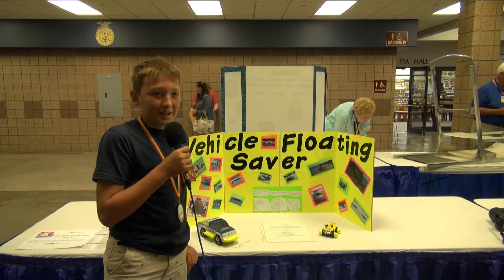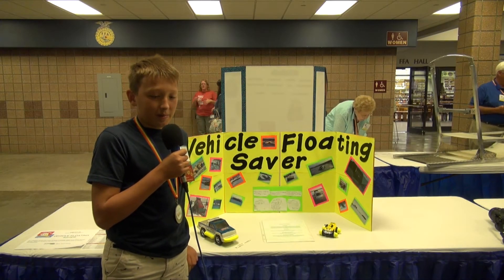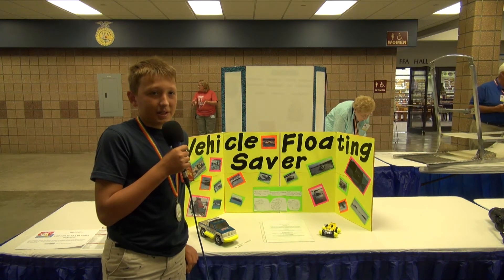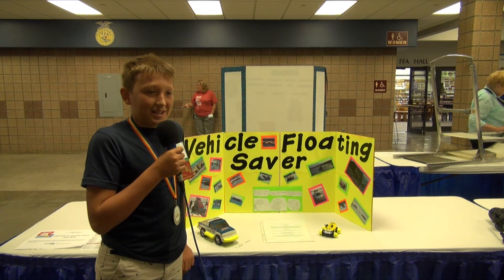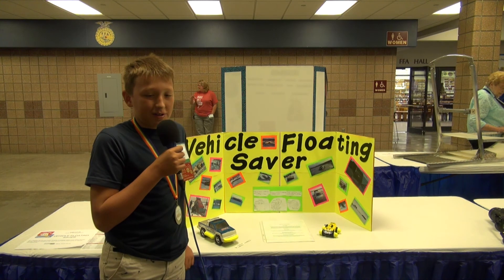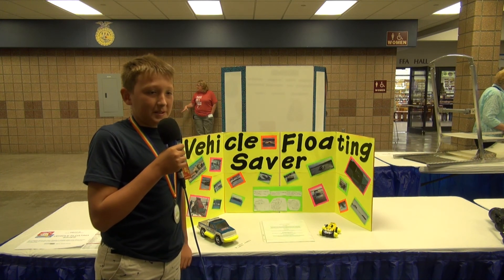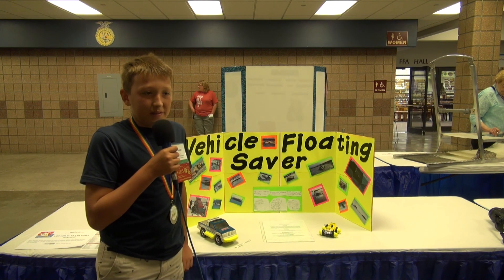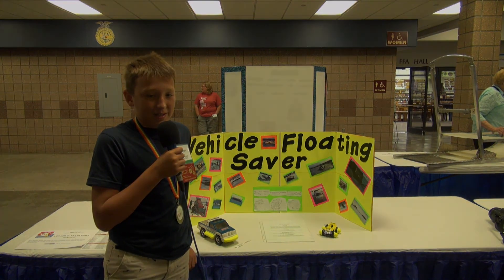The Vehicle Floating Saver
It's a flotation device that keeps all types of vehicles a float when falling through the ice. There is a button on the dash that you will be able to push to activate and deactivate.